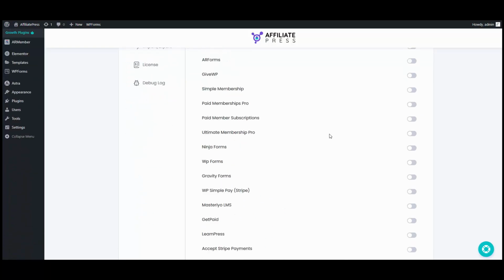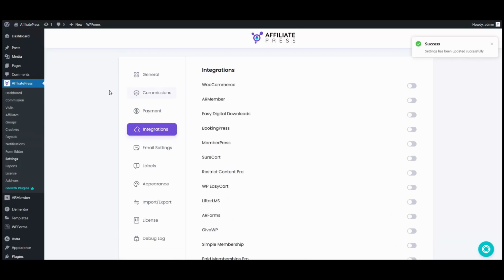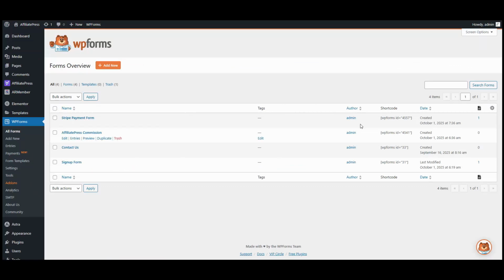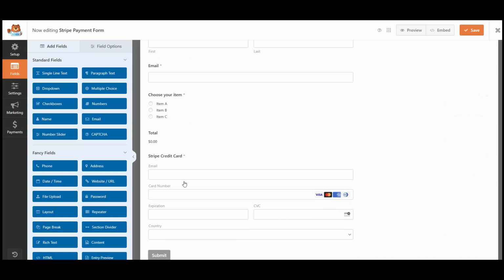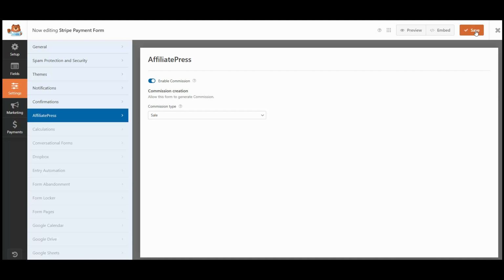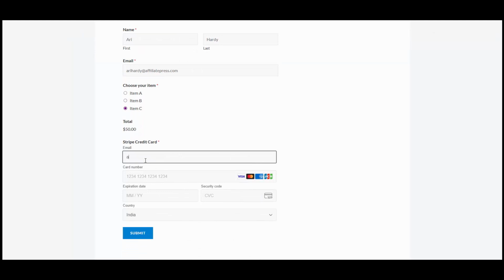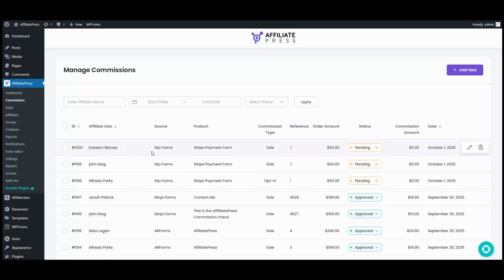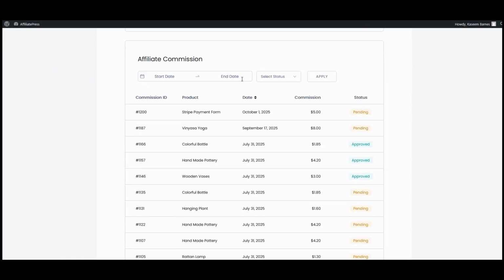How to Integrate AffiliatePress With WPForms | Setup Guide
Looking to connect AffiliatePress with WPForms and automatically track commissions from form submissions and payments? In this tutorial, I’ll walk you through the entire process of enabling the integration, adding payment fields, and configuring AffiliatePress for accurate affiliate tracking.

What you’ll learn in this video:

✅ How to enable the AffiliatePress & WPForms integration
✅ Configuring settings for commissions in WPForms
✅ Adding or editing forms to capture payments and affiliate data
✅ Testing the integration with an affiliate link
✅ Viewing commission records in AffiliatePress dashboard
✅ Checking affiliate user commission details in their panel

Whether you’re running an eCommerce store, selling digital products, or offering services, this integration will help you automate affiliate tracking and boost conversions.

👉 Timestamps:

00:00 – Introduction
00:07 – Open AffiliatePress Settings
00:17 – Enable WPForms Integration
00:34 – Check Affiliates Page
00:54 – Go to WPForms All Forms
01:20 – Configure AffiliatePress Settings in WPForms
01:36 – Test the Integration via Affiliate Link
02:08 – Review Commission Records in AffiliatePress